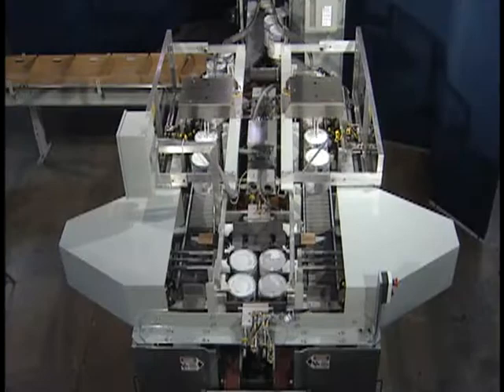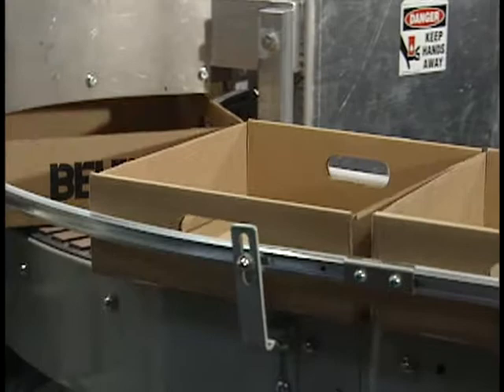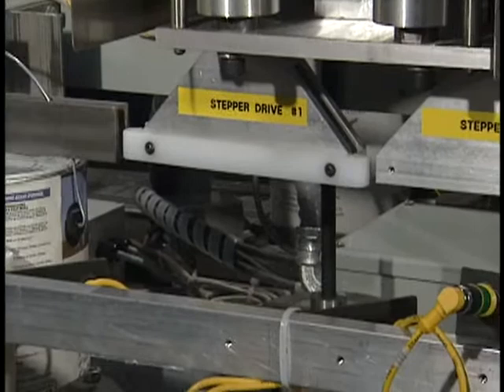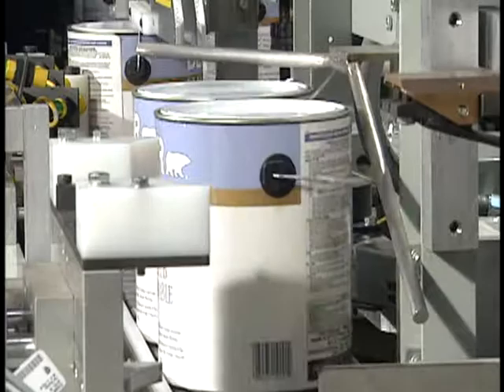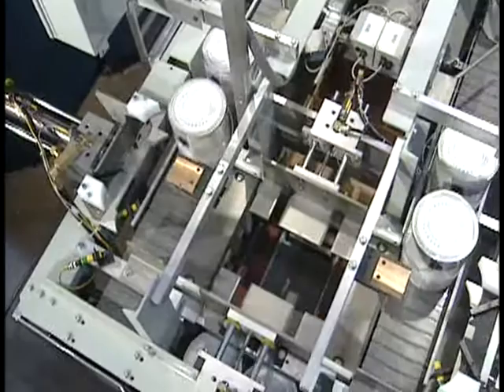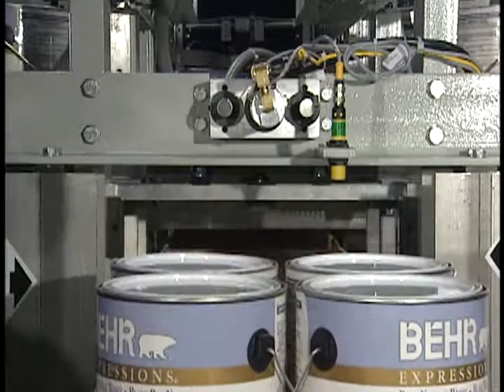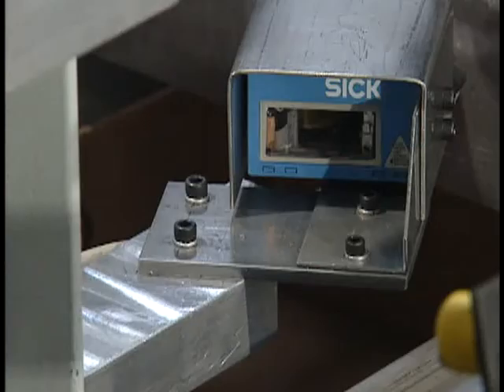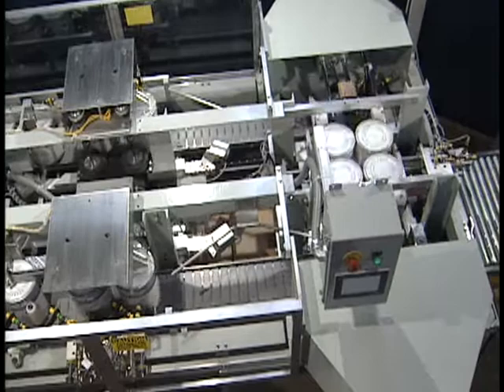Heisler Automatic Case Drop Packer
Our Tray Drop Packer is a fully automatic machine that accepts erected corrugated trays, and loads them with containers, controlling both handle and label orientation. It delivers the fully loaded tray to an output conveyor that may or may not be part of the tray drop packer. The machine performs its function in response to the presence of product on the infeed conveyor and the supply of trays in the loading station.